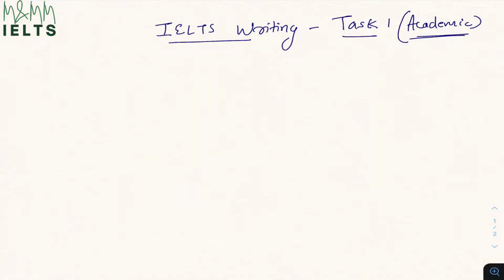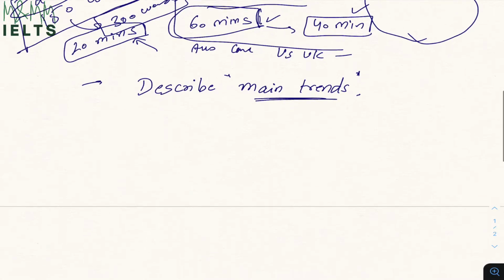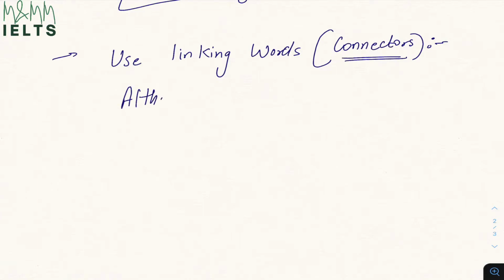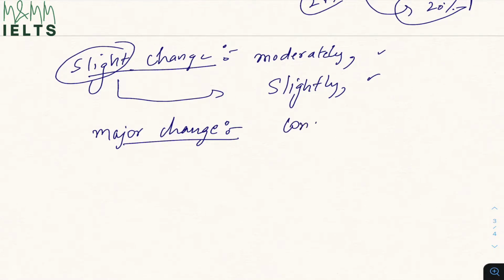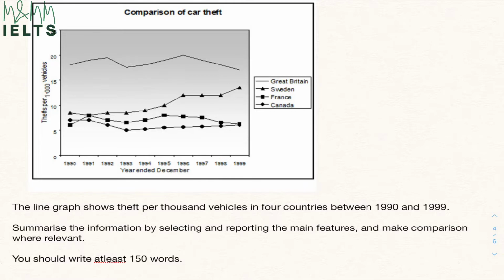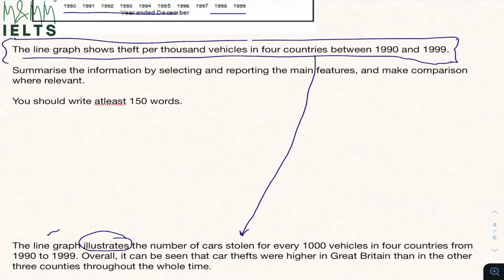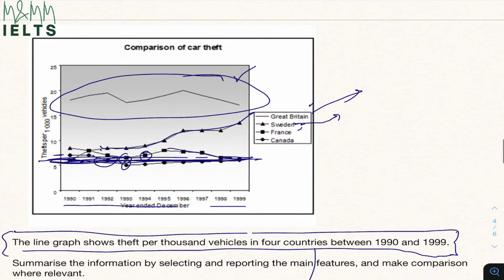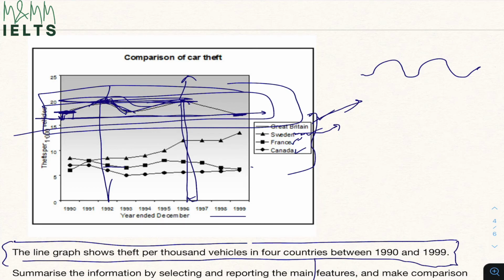IELTS Academic Writing Task 1: Report Writing | Detailed Explanation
In this video, we have explained the topic of report writing, which is task 1 in the IELTS writing academic, in detail. Watch this video until the end to understand this topic with detailed explanations and tips.